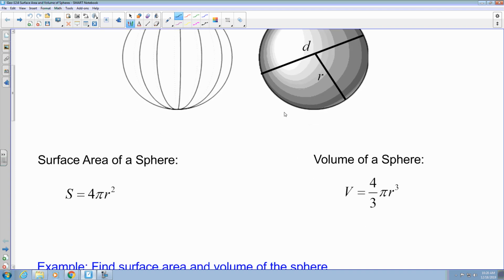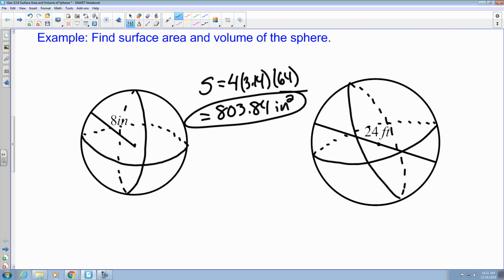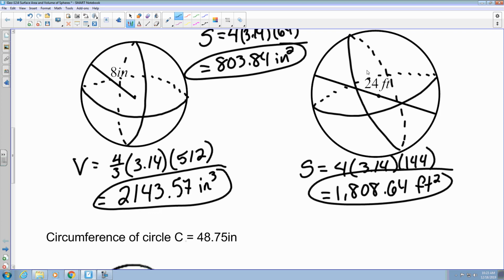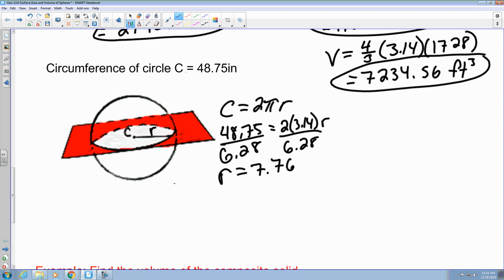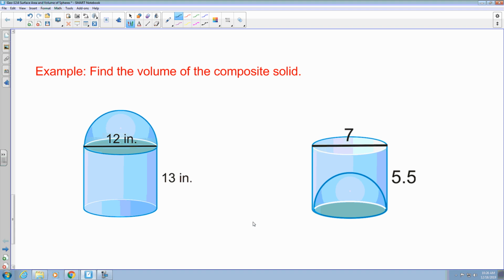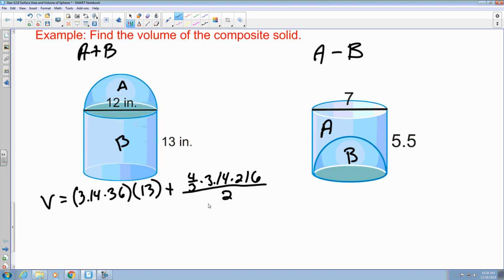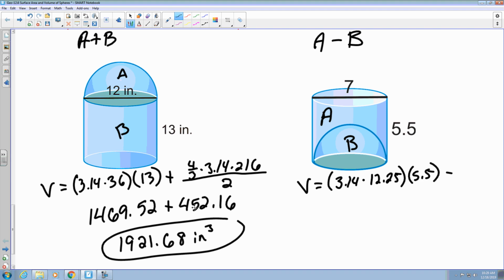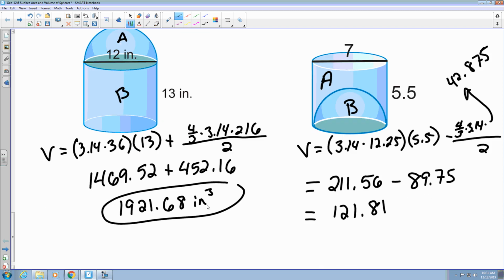12.6 Surface Area and Volume of Spheres